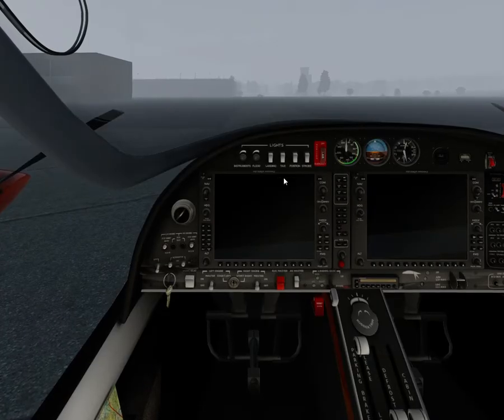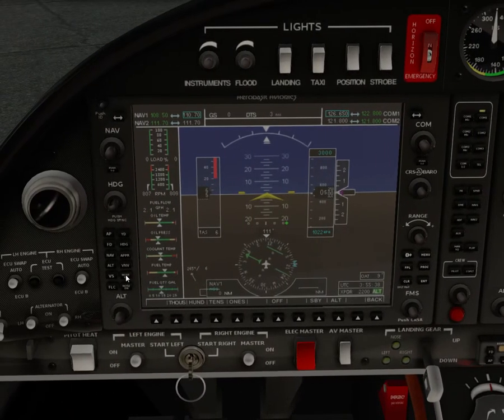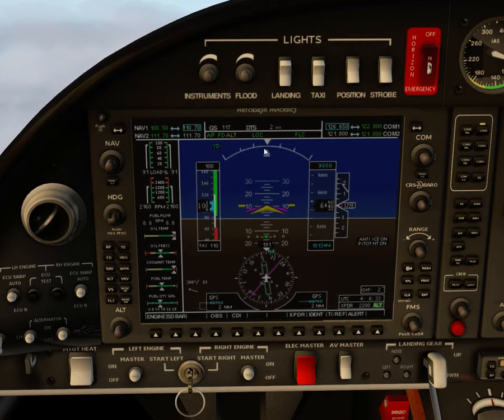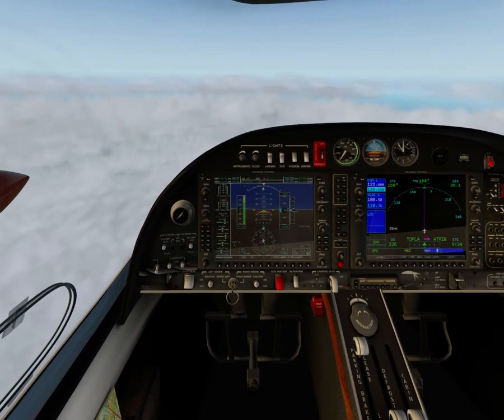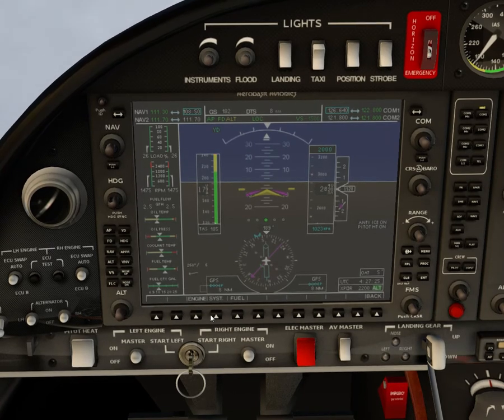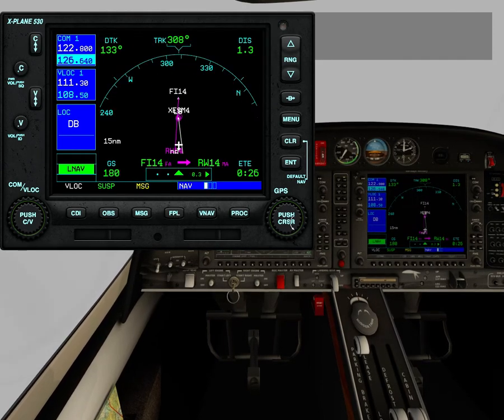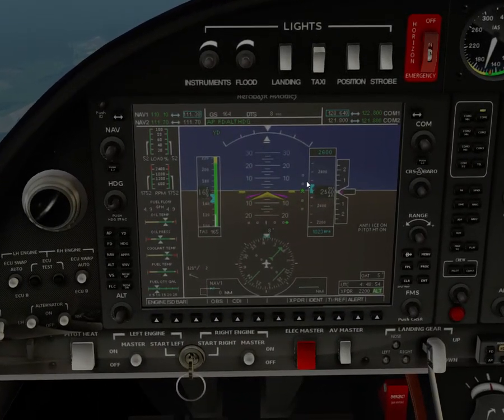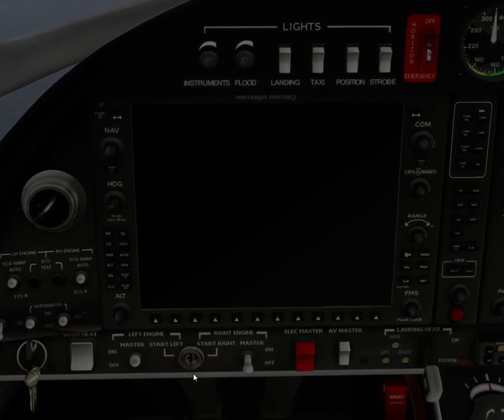X-PLANE 11 - Aerobask DA42 Twin Star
IFR flight from ESGG to ESTA with a diversion to ESMT due to weather.